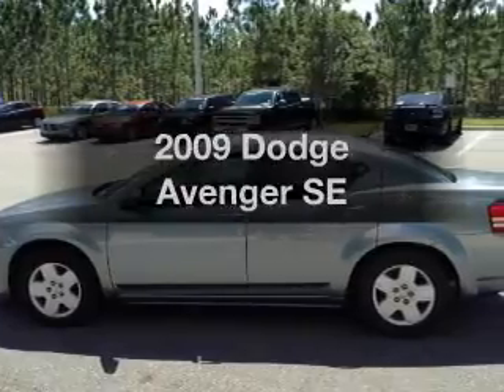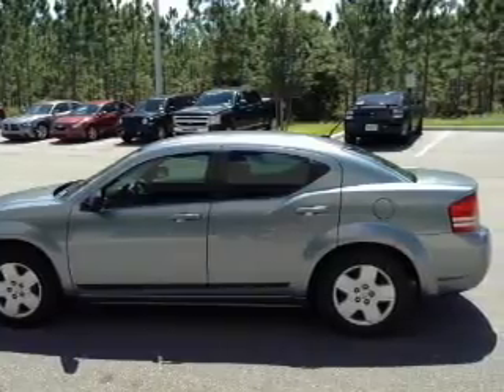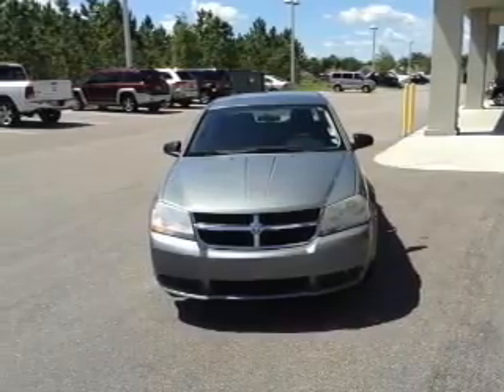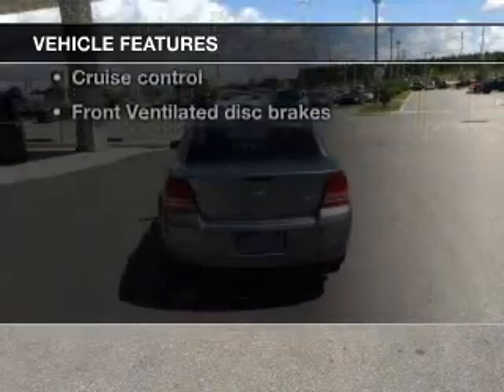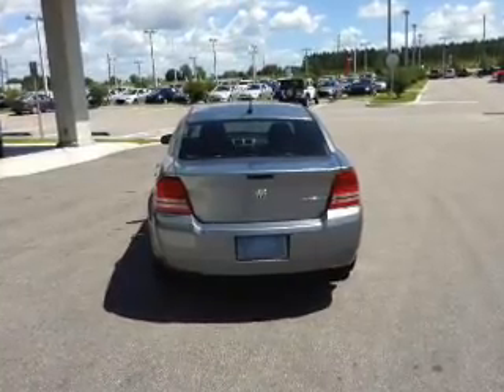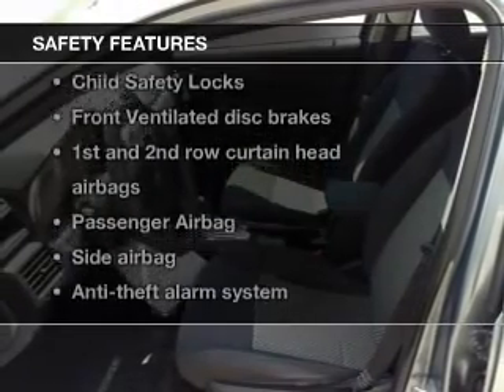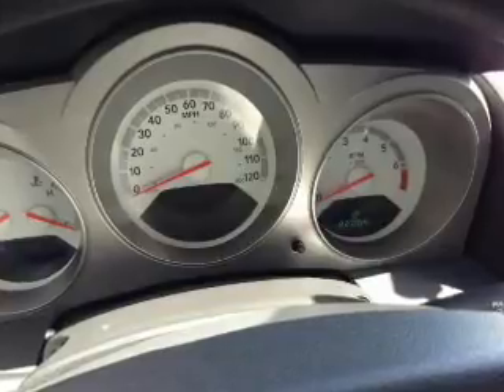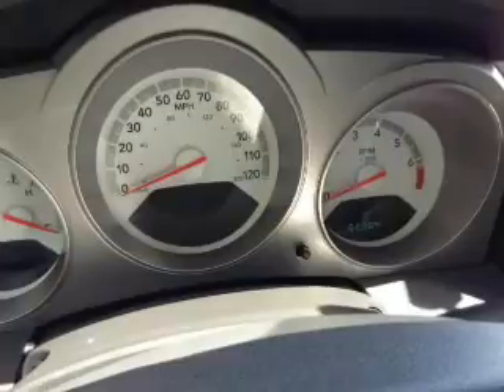2009 Dodge Avenger - Davenport FL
Year: 2009
Make: Dodge
Model: Avenger
Trim: SE
Engine: 2.4 liter inline 4 cylinder 16 valve
Transmission: 4-Speed Automatic
Color: Silver Steel Clearcoat Metallic
Mileage: 82003
Address:
42650 US Hwy 27